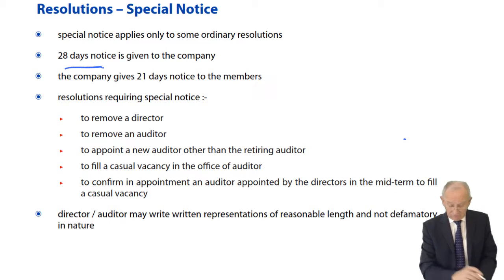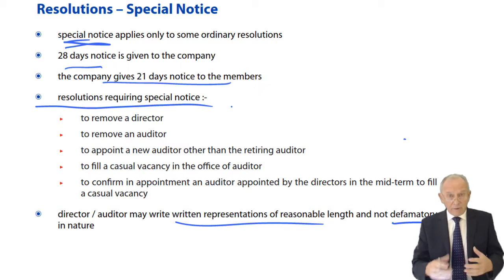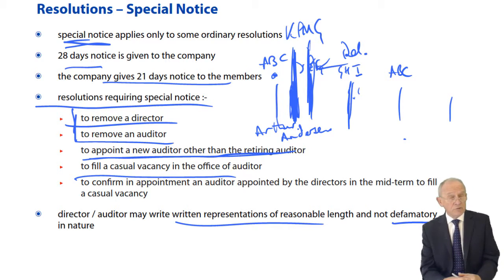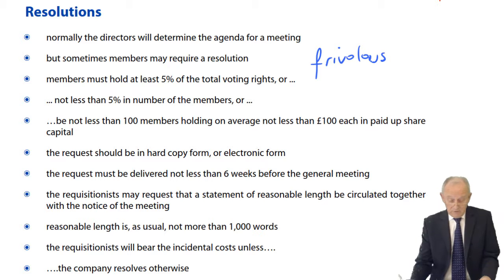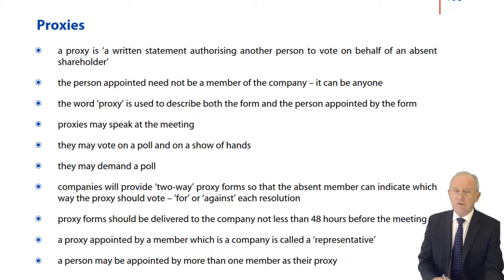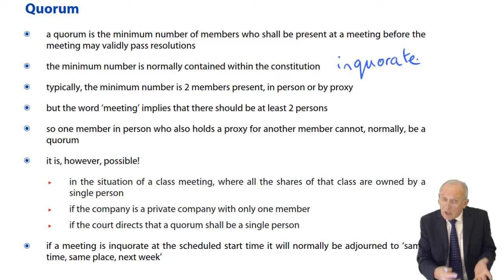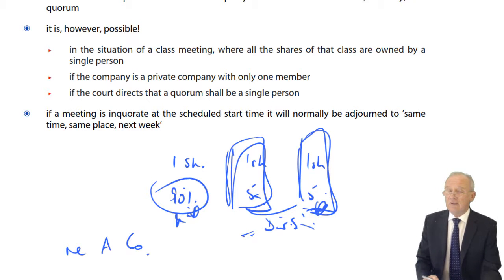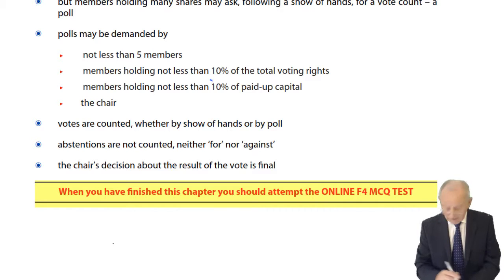ACCA F4 Global - Company Law: Resolutions - Proxies - Quorum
Free lectures for the ACCA F4 Corporate and Business Law (Global Variant)